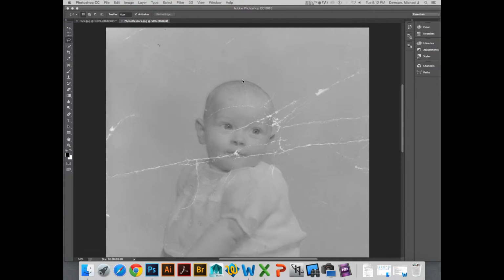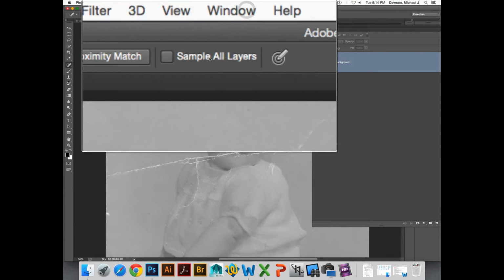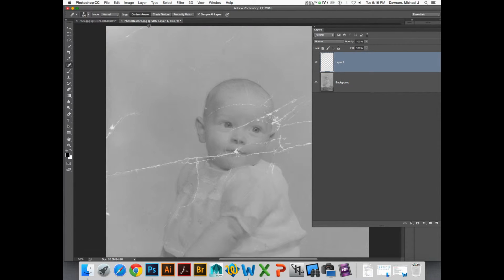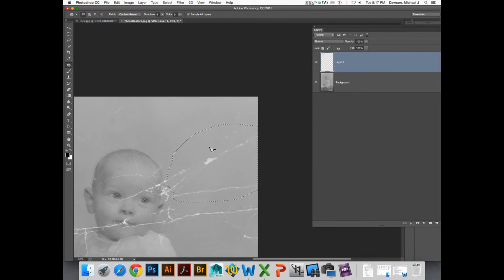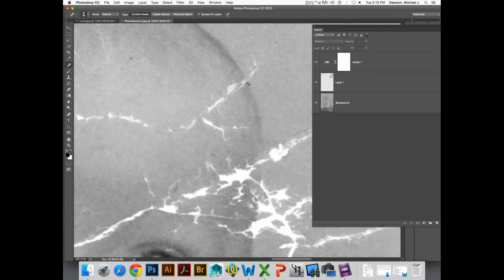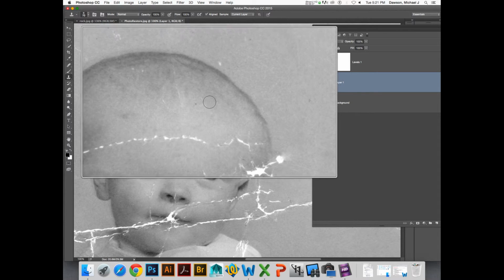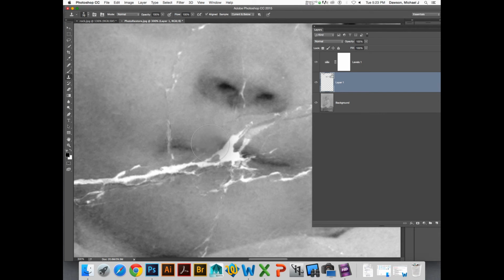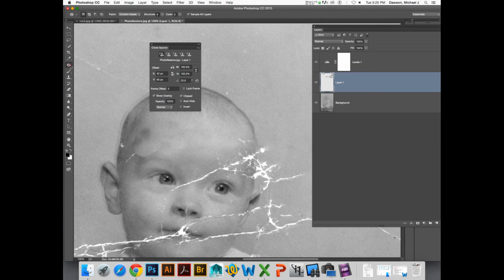Masting the Healing and Clone Tools Part 2